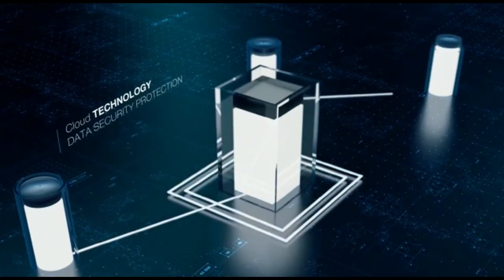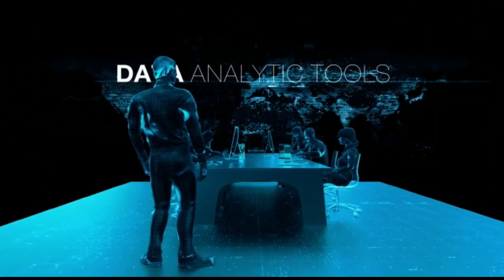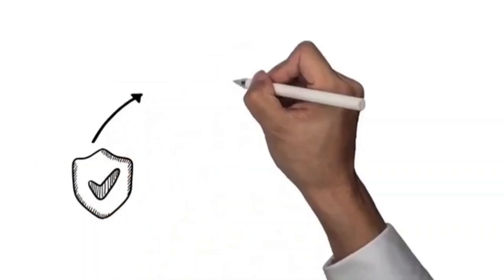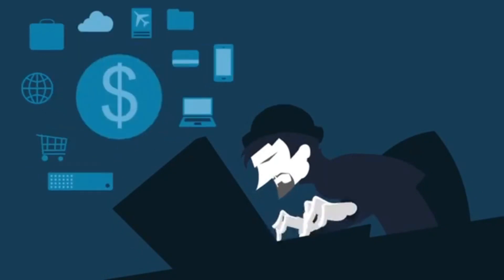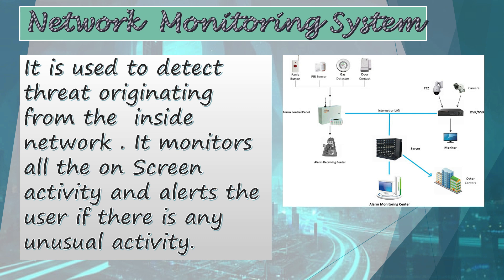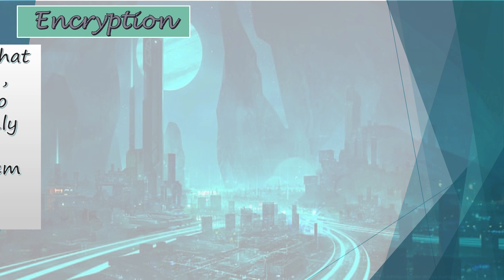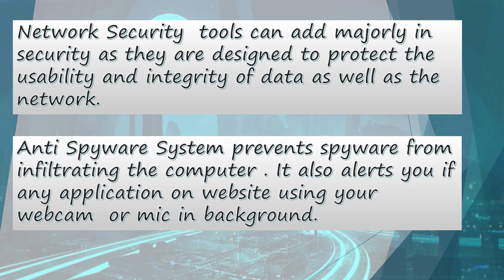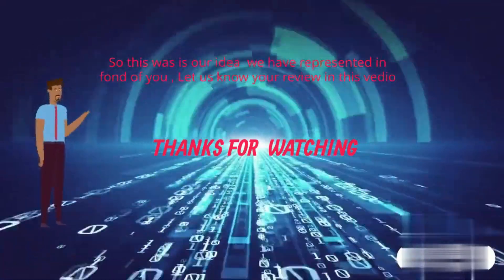4th INDUSTRIAL CYBER SECUITY SOLUTION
Hey guys,

This presentation is made for the dt&ps program of CVRGU.
            This presentation is about cybersecurity solutions to different types of cyber consequences.